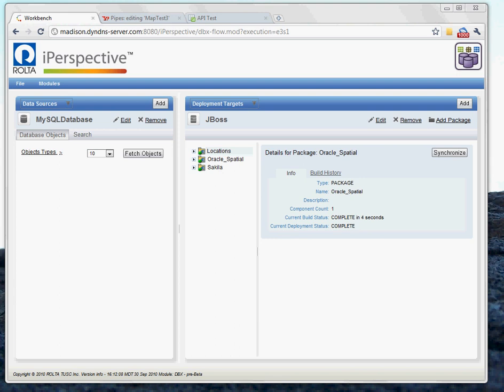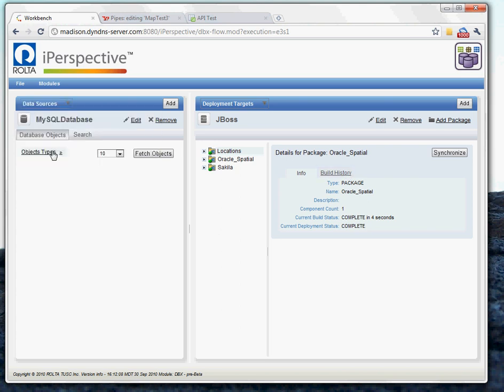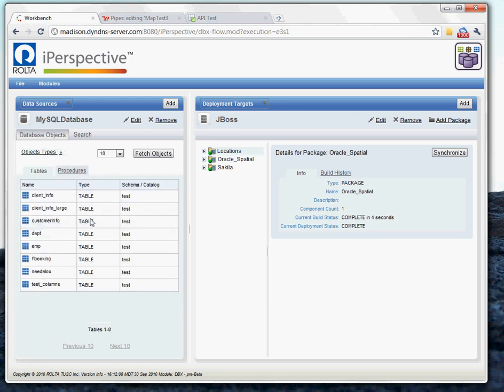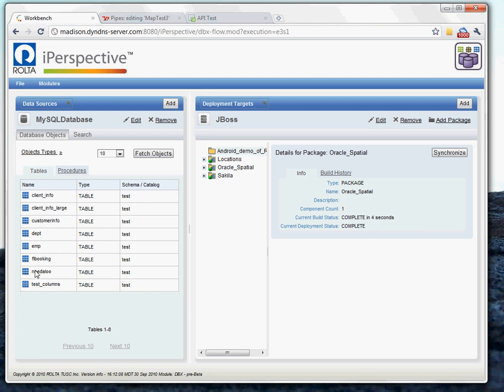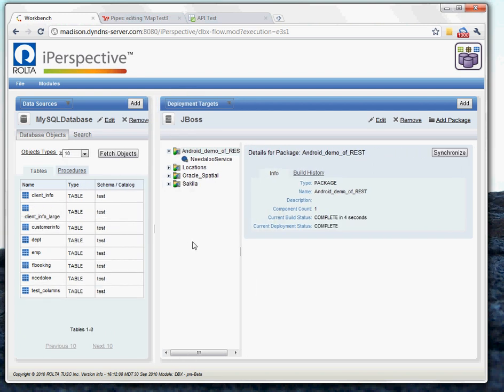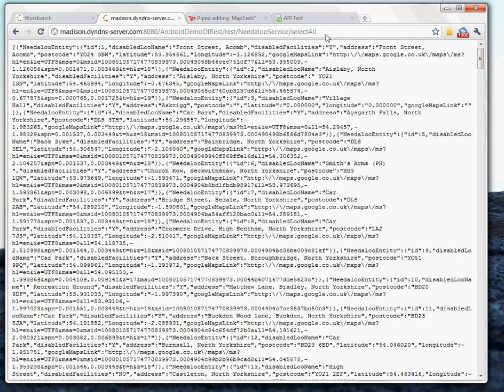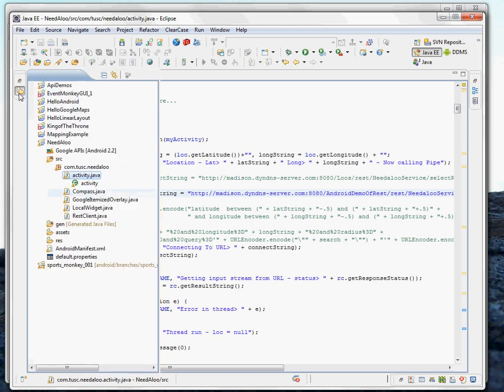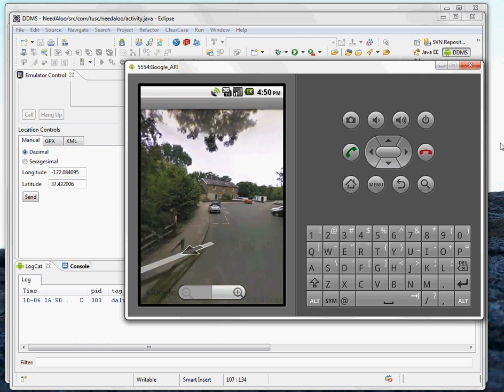iPerspective RESTful Services to Android App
Chris Klein takes you through an awesome demonstration of how you can create a RESTful service using iPerspective and then use an Android application to display the data.  The data is stored in a MySQL database.  The service has numerous select operations and create, update, and delete operations.